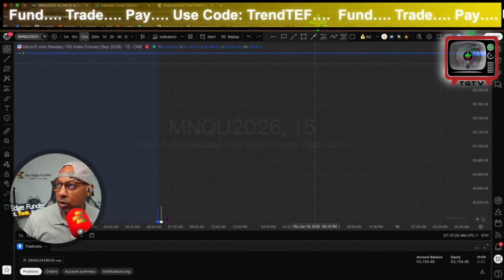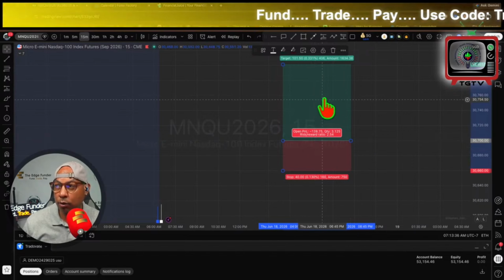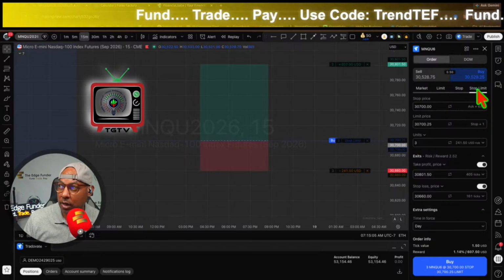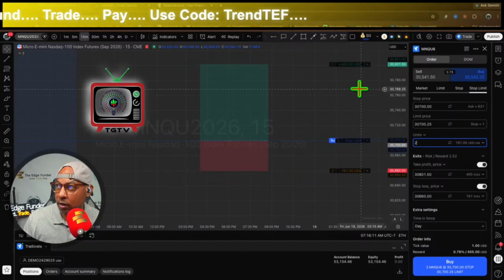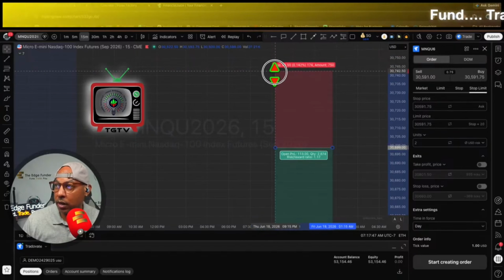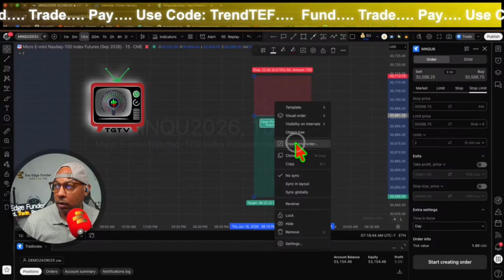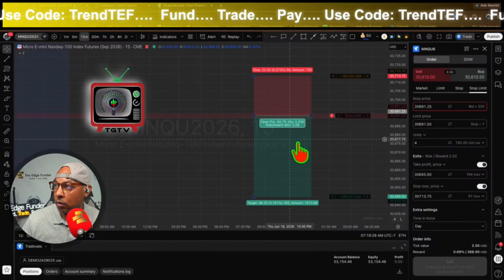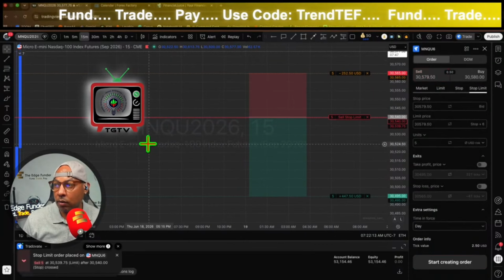Placing Limit Orders Using the Position Tools on TradingView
The long and short position tool is one of the most powerful tools on TradingView — if you know how to use it right. In this video I break down exactly how to set your entry, stop loss, and take profit, calculate your risk and reward, and place a true set it and forget it stop limit order.
Welcome to Trade Genius. Real trades, real execution, real results.
You've been eyeballing your risk and reward instead of calculating it…

You don't know the difference between a limit order and a stop limit order…

You've accidentally entered trades the moment you placed your order…

You can't figure out why TradingView won't let you set your sell order…
Here's the truth: once you understand this tool, you can set your entire trade — entry, stop, and target — and walk away with peace of mind.
✅ How to add the long and short position tool and save it to your favorites bar

✅ How to read points, ticks, and dollar amounts on every trade

✅ How to calculate your risk and reward as you adjust contracts

✅ How to create a proper stop limit order so price doesn't tap you in early

✅ Why a sell order must be set below price and a buy above price

✅ How to set it and forget it so your stop and TP trigger automatically

Welcome to TradeGheenyuz Live, your destination for everything Nasdaq 100 (NQ) Futures related during the high-volatile New York Session.

Watch real-time market analysis, live trade execution, and detailed breakdowns of the exact strategies used to trade NQ Futures with structure, discipline, and consistency.|

📺 What We Cover Live:
📊 High-Probability NQ Futures Setups
📉 Market Structure, Fair Value Gaps, Volume & Trend Shifts
💡 Intraday Trade Ideas
🧠 Trading Psychology & Risk Management
🏛️ Capital Protection
📝 Real executions with clear reasoning
🏦 Copy Trading Strategies
💰 Prop Firm Payouts

Whether you’re new to futures or refining your edge, TradeGheenyuz Live streams deliver professional-level decision-making in real market conditions — no hindsight, no shortcuts.

📈 Built for traders focused on consistency, capital protection, and long-term growth.

💰Lets get to the 💼...
Hit the links👇 below and grab your discounted Prop Firm accounts!

🏦 #1 "Prop Firm"... THE EDGE FUNDER- code- TrendTEF

=trend

NQ/MNQ Strat Session - Use code 👉 TRADEWITHTREND
TradingView Chart/Indicator Setup - Use Code 👉 TGLIVE
Apex Copier Setup & Strat Session - Use Code 👉 COPYTREND

📚 Trading Books You Must Read!
Best Loser Wins
One Good Trade

📚 Complimentary(FREE)- Everyone should have read or be reading this book!